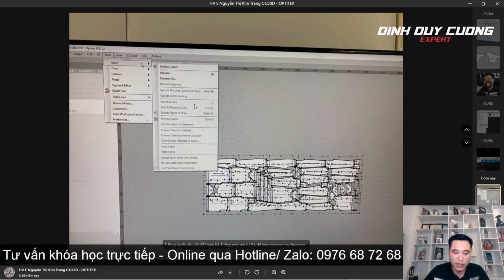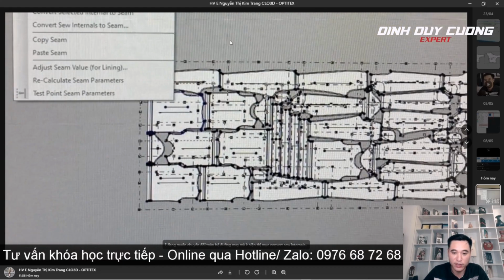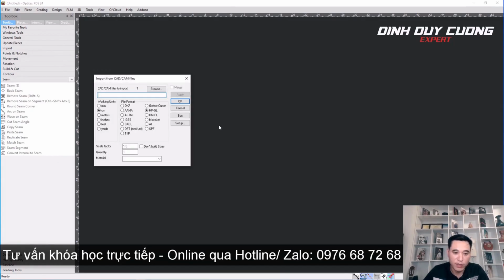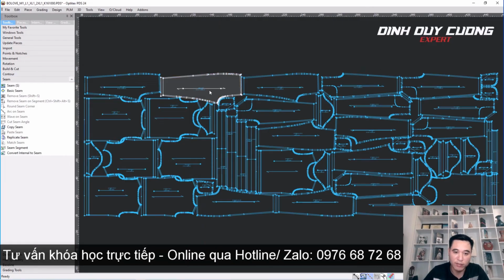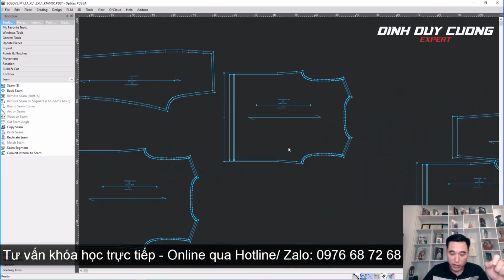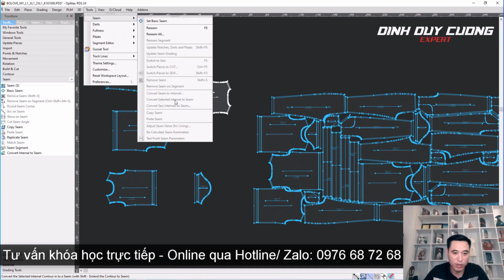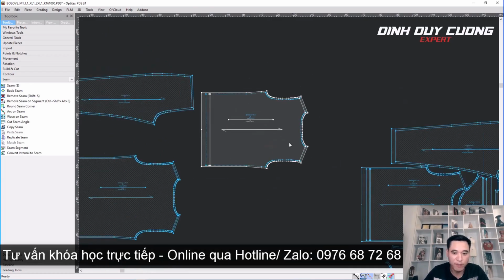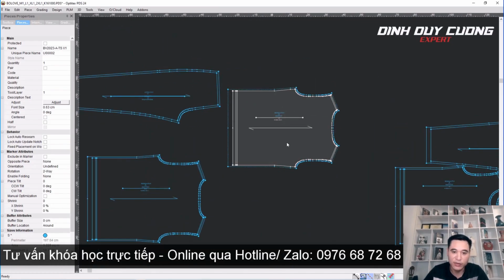How to Use Convert Internal to Seam in Optitex | DXF & HPGL Pattern Import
In this video, you will learn how to use the Convert Internal to Seam function in Optitex when importing DXF or HPGL pattern files.